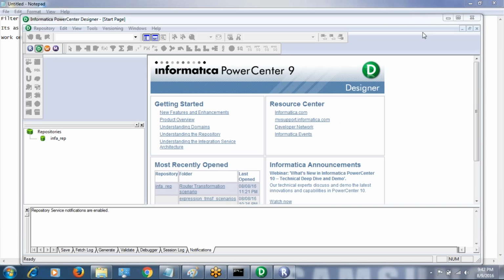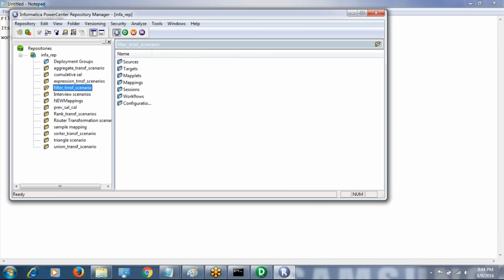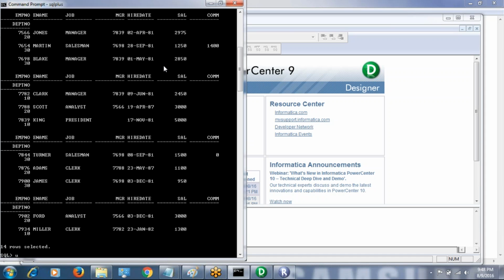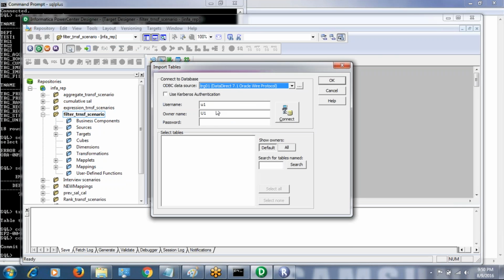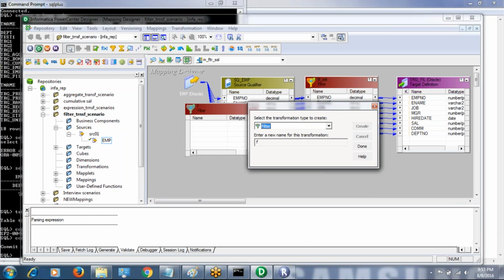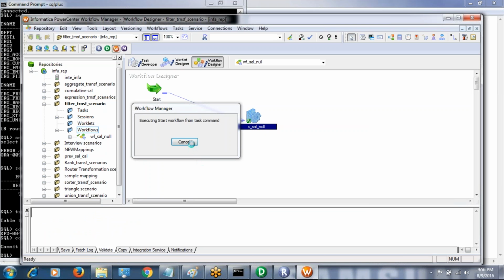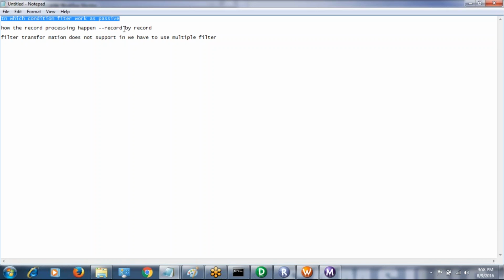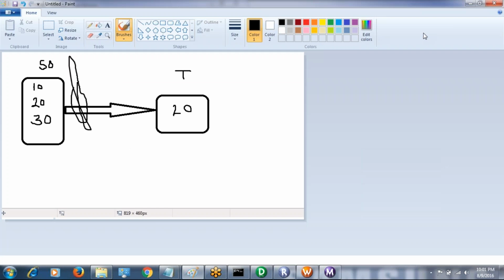filter transformation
Filter Transformation in Informatica